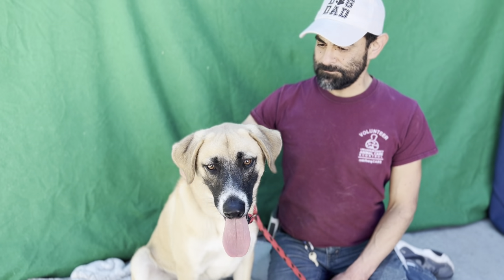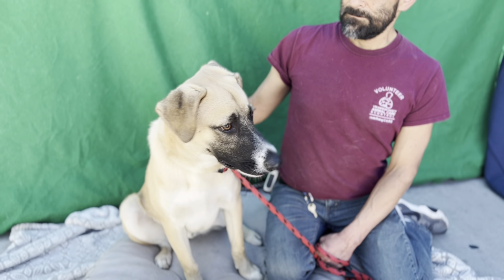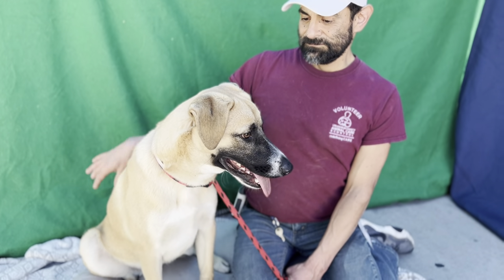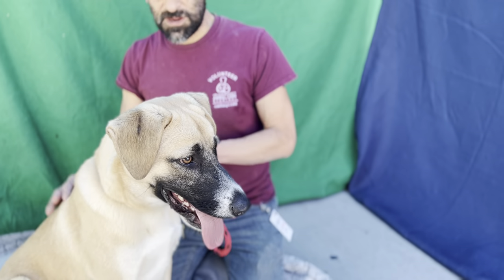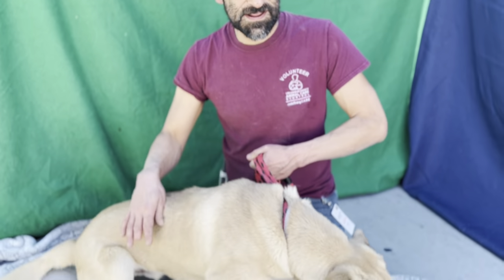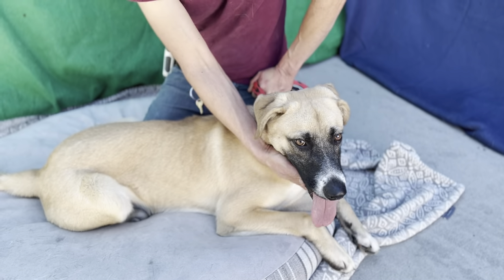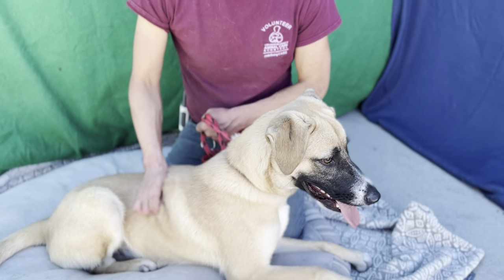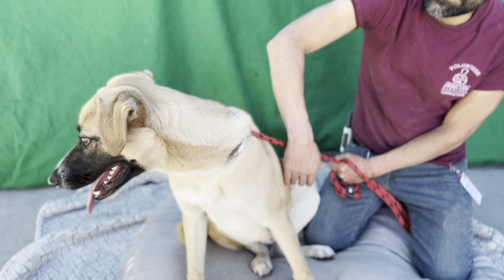A5510208 Cyril | Anatol Shepherd Mix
A5510208 Cyril is a lovable 2 year old blonde neutered male Anatol Shepherd Mix who was found as a stray and brought to the Baldwin Park Animal Care Center on October 13. Weighing 41 lbs, Cyril is affectionate and loves attention. He’s a cute guy with floppy ears and a black muzzle with a white tip. Cyril leans on his handler eager to get close and he also is eager to get out and explore. The shelter says he’s ok with other large dogs and that he has a push/pull play style. Cyril needs basic puppy training and our volunteers say he seems younger than 2 years. Friendly and sweet, Cyril will be a great match with a family that wants to play, exercise, and cuddle with him on the couch after a busy day.